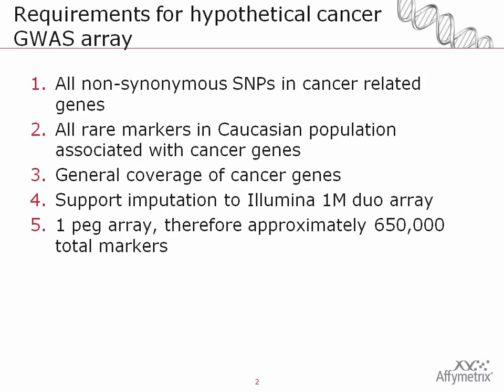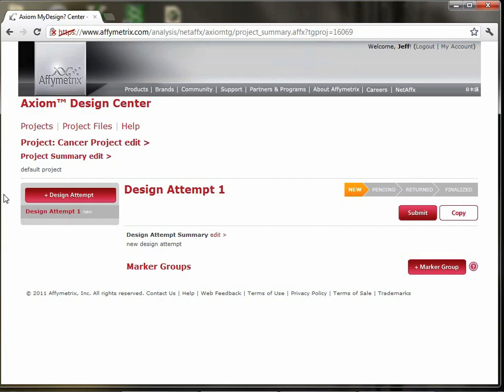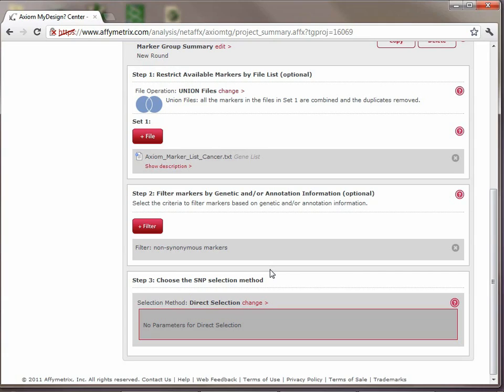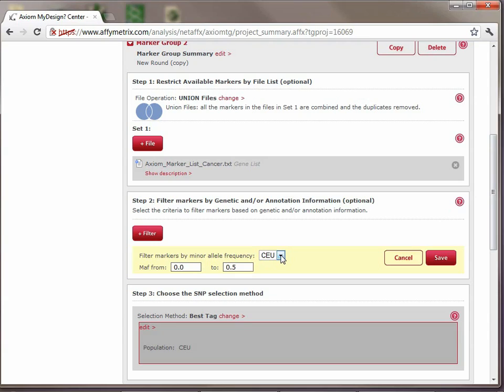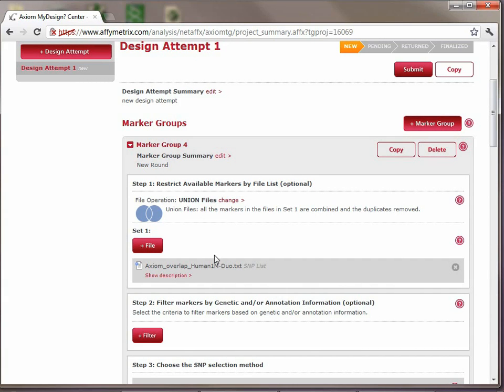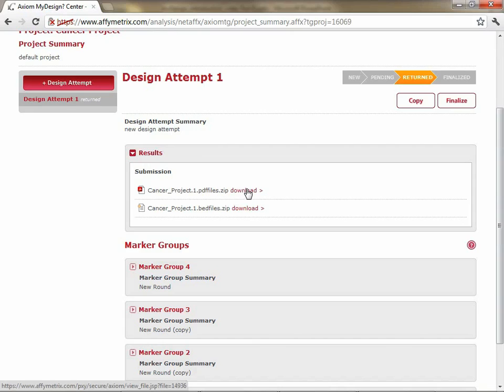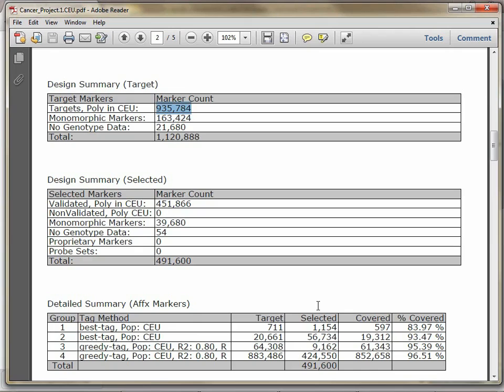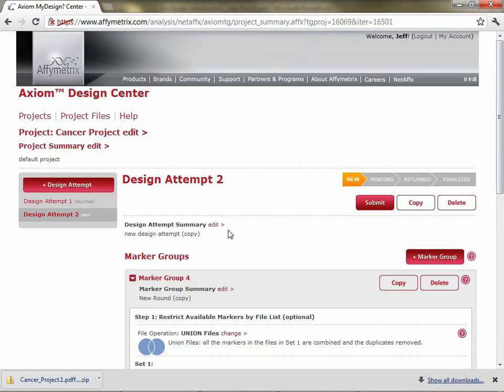Affymetrix Axiom Design Center - Demonstration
See how easy it is to design your own Affymetrix myDesign array using the Axiom Design Center.  This video is a short demonstration on how to create a hypothetical design for studying cancer in Caucasians.